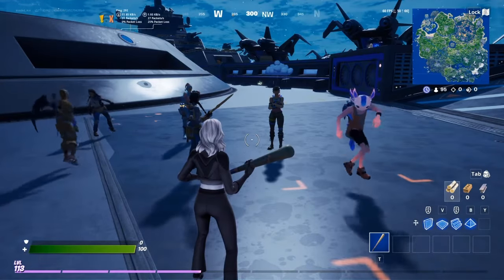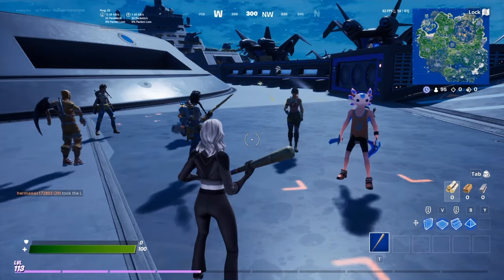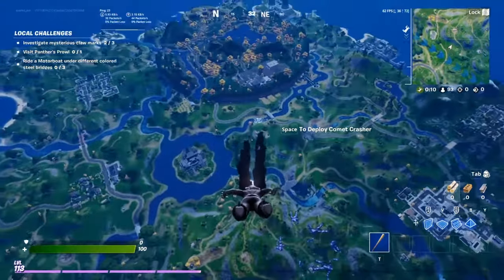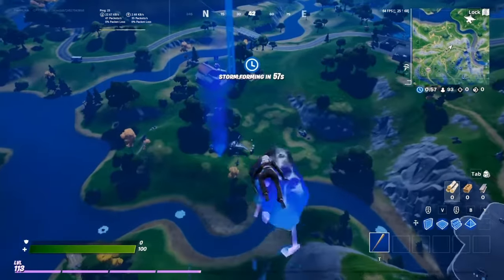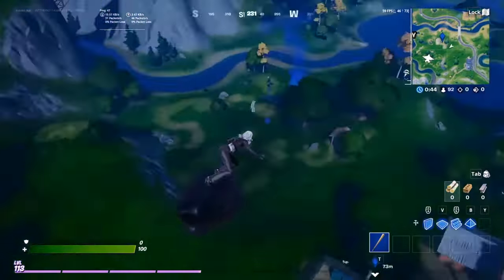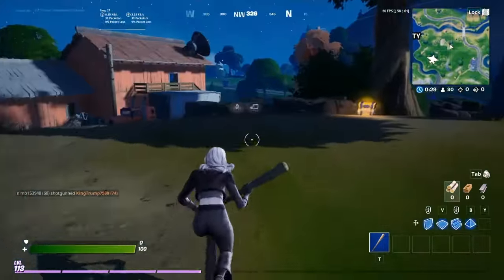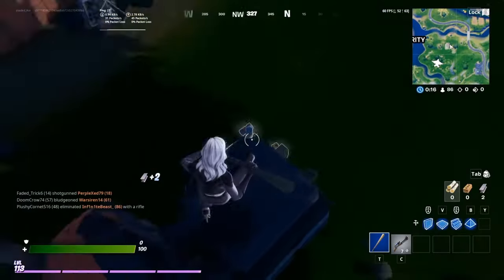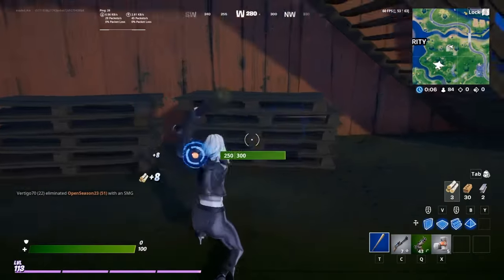New strat with trucks fortnite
sanp- bobby_v19